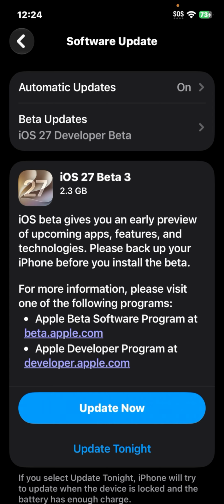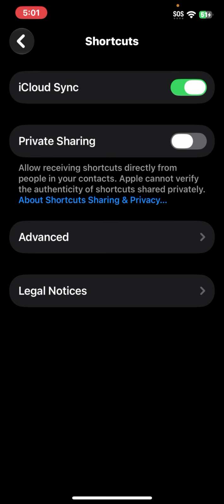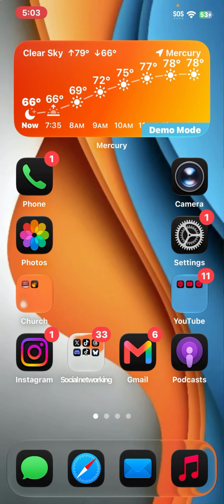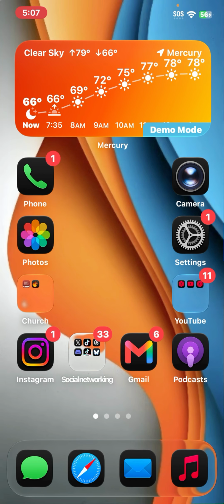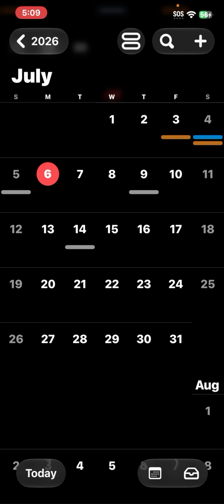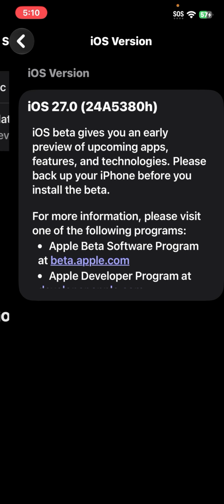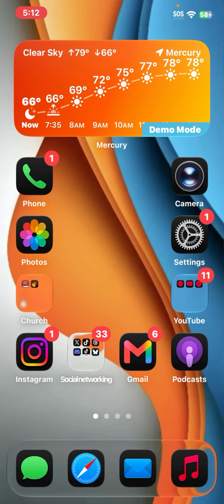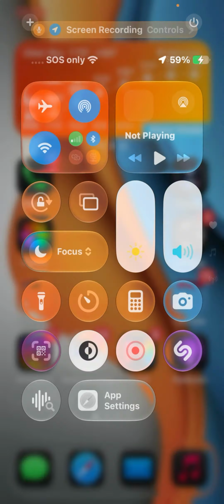iOS 27 beta 3 what’s new? ￼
In this video I talk about what’s new in iOS 27 beta 3